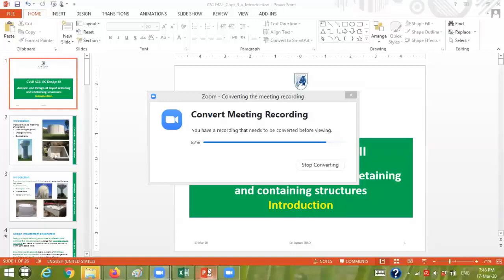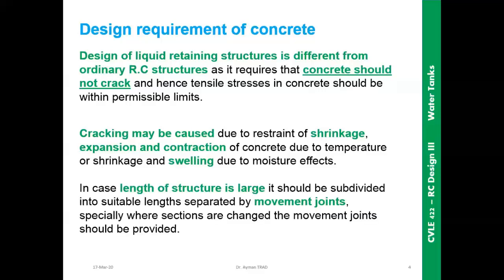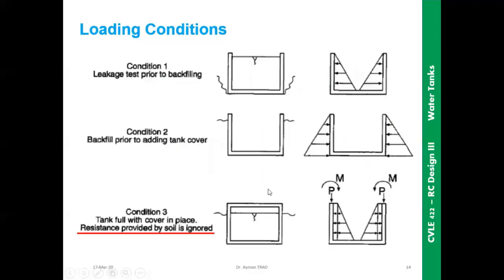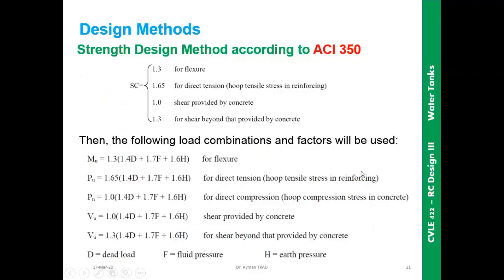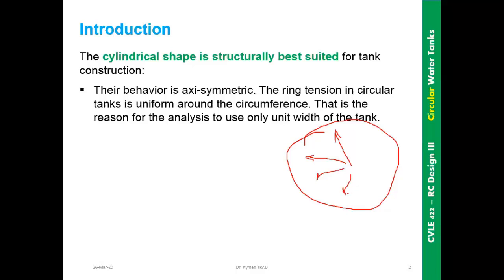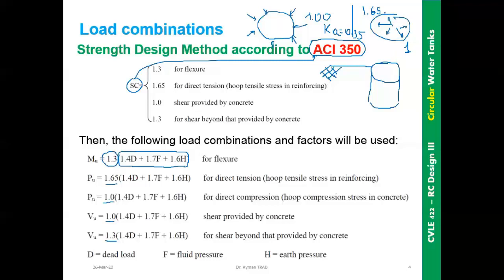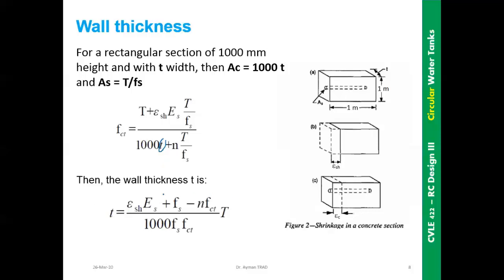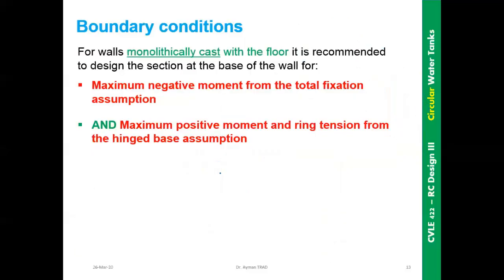Analysis & Design of Circular Tanks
This video includes an explanation of the structural analysis and design of circular tanks, as part of the requirements for the "Reinforced Concrete Design III" course at the Faculty of Civil Engineering at Beirut Arab University.